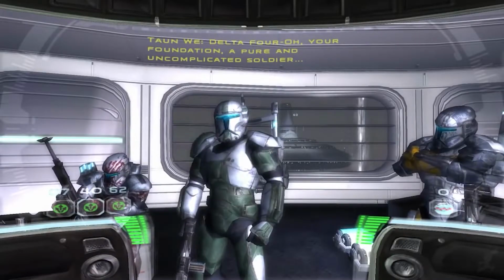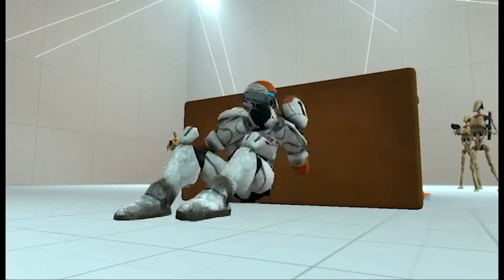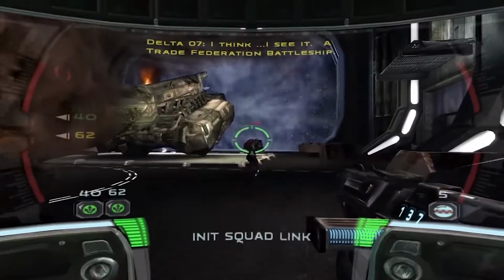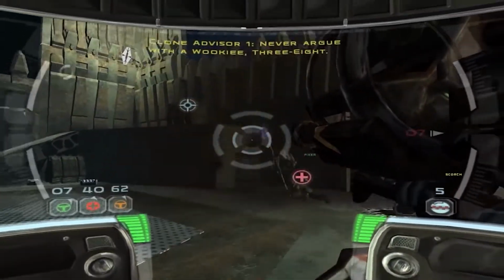How is Star Wars Republic Commando?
Star Wars: Republic Commando is a tactical first-person shooter video game developed and published by LucasArts. It was released for the Xbox and Microsoft Windows in March 2005.